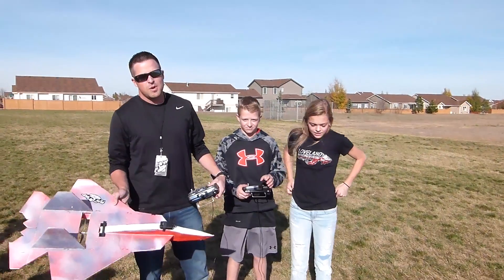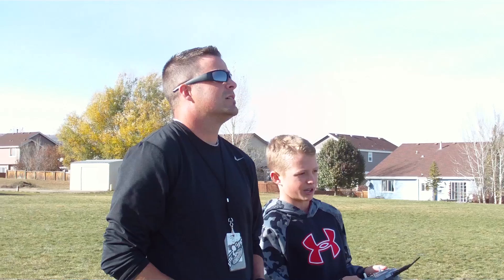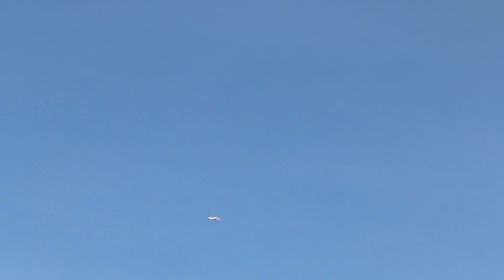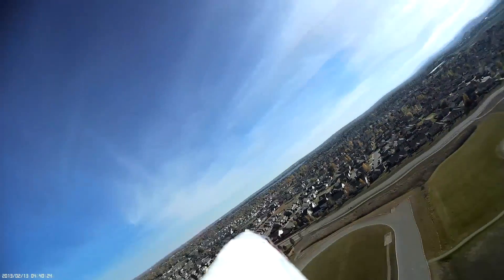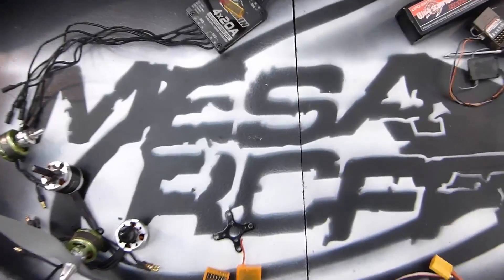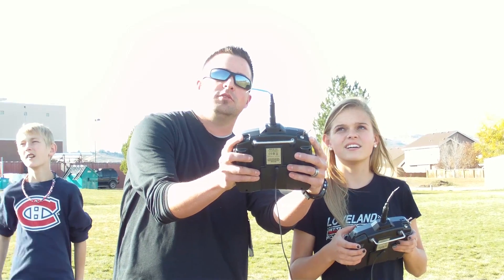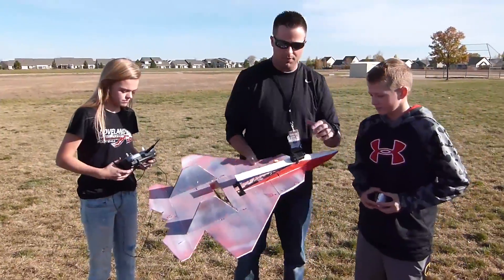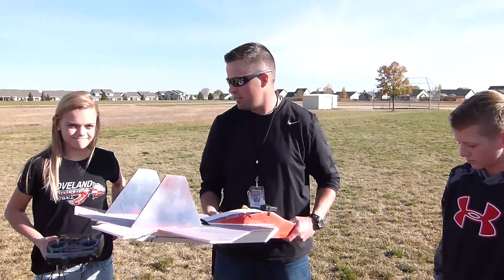MESArcFF - Raptor Pairing - STUDENT PROJECT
This episode features Lexi and Cody in their Build 2 Fly stage of the program, the plane chosen was rcFoam Fighters FF-22 Raptor.